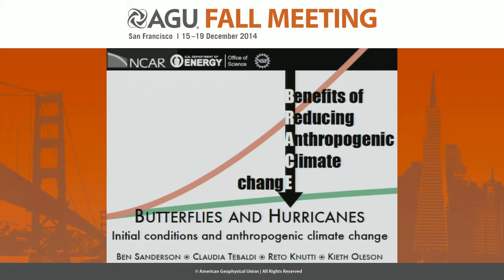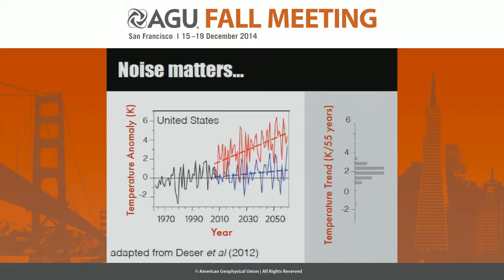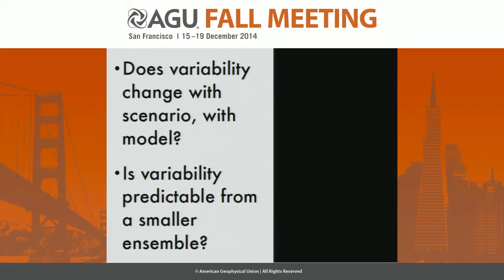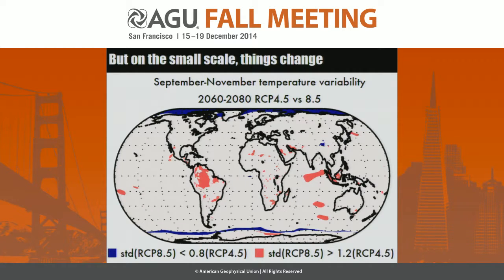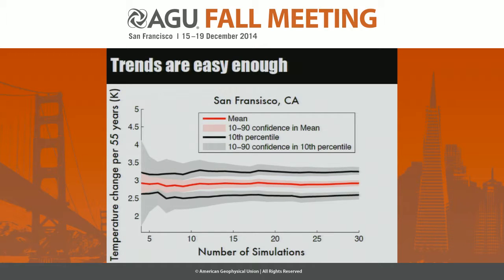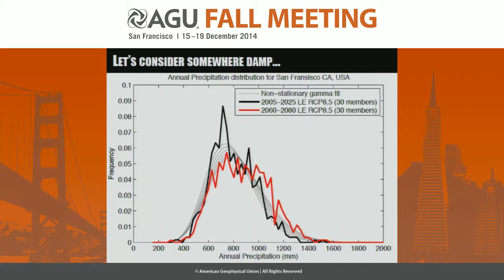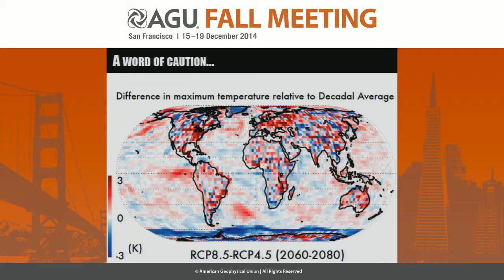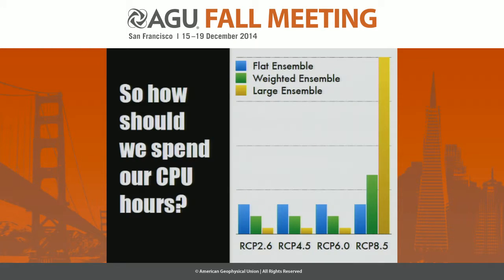A new large initial condition ensemble to assess avoided impacts in a climate mitigation scenario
2014 Fall Meeting

Section: Global Environmental Change

Session: Climate Change: Impacts, Resilience, Vulnerability, Adaptation, and Mitigation III

Title: A new large initial condition ensemble to assess avoided impacts in a climate mitigation scenario

Authors:
Knutti, R, ETH Swiss Federal Institute of Technology Zurich, Zurich, Switzerland
Oleson, K  W, NCAR, Boulder, CO, United States
Tebaldi, C, Climate Central, Princeton, NJ, United States
Sanderson, B  M, National Center for Atmospheric Research, Boulder, CO, United States

Abstract:

It has recently been demonstrated that when considering timescales of up to 50 years, natural variability may play an equal role to anthropogenic forcing on subcontinental trends for a variety of climate indicators. Thus, for many questions assessing climate impacts on such time and spatial scales, it has become clear that a significant number of ensemble members may be required to produce robust statistics (and especially so for extreme events). However, large ensemble experiments to date have considered the role of variability in a single scenario, leaving uncertain the relationship between the forced climate trajectory and the variability about that path.

To address this issue, we present a new, publicly available, 15 member initial condition ensemble of 21st century climate projections for the RCP 4.5 scenario using the CESM1.1 Earth System Model, which we propose as a companion project to the existing 40 member CESM large ensemble which uses the higher greenhouse gas emission future of RCP8.5. This provides a valuable data set for assessing what societal and ecological impacts might be avoided through a moderate mitigation strategy in contrast to a fossil fuel intensive future.

We present some early analyses of these combined ensembles to assess to what degree the climate variability can be considered to combine linearly with the underlying forced response. In regions where there is no detectable relationship between the mean state and the variability about the mean trajectory, then linear assumptions can be trivially exploited to utilize a single ensemble or control simulation to characterize the variability in any scenario of interest. We highlight regions where there is a detectable nonlinearity in extreme event frequency, how far in the future they will be manifested and propose mechanisms to account for these effects.

Cite as: Author(s) (2014), Title, Abstract GC44A-07 presented at 2014 Fall Meeting, AGU, San Francisco, Calif., 15-19 Dec.